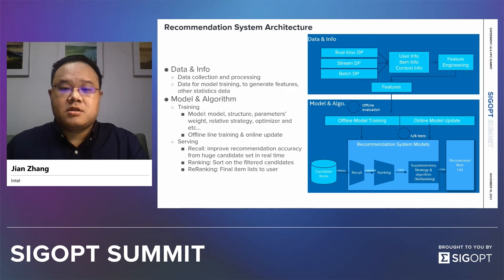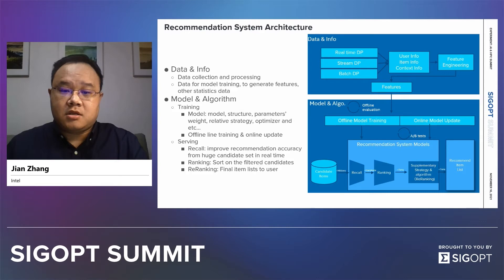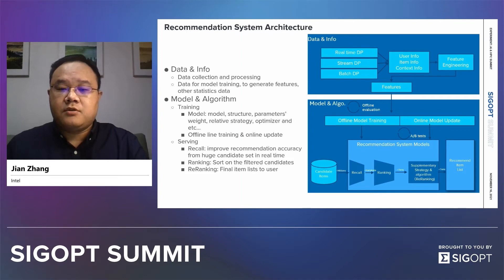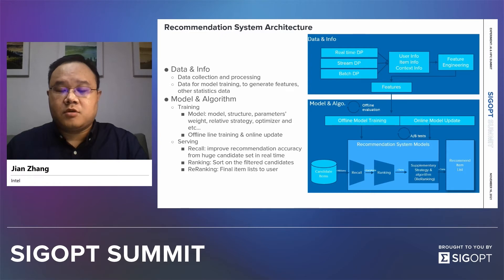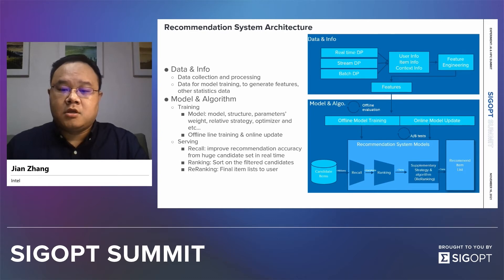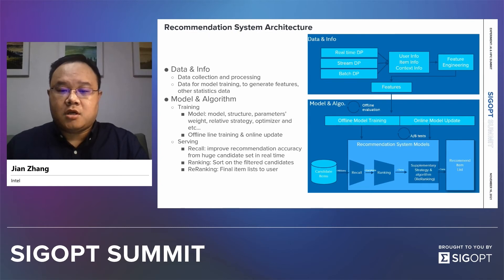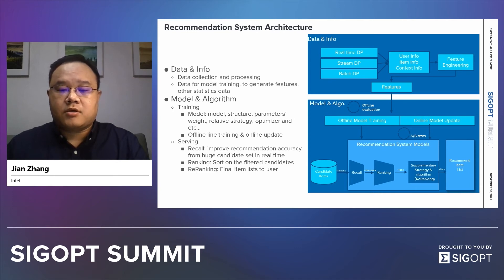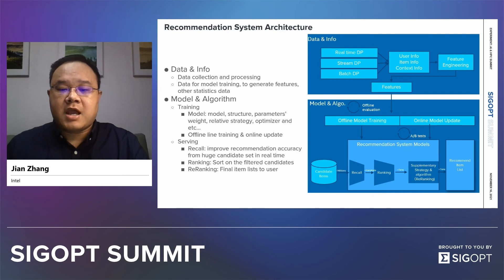An Overview of Recommendation System Architecture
What goes into building a recommendation system? In this short video, Intel Software Engineering Manager Jian Zhang provides an overview of the separate parts that make up a recommendation system's architecture—the data layer, and the model and algorithm.